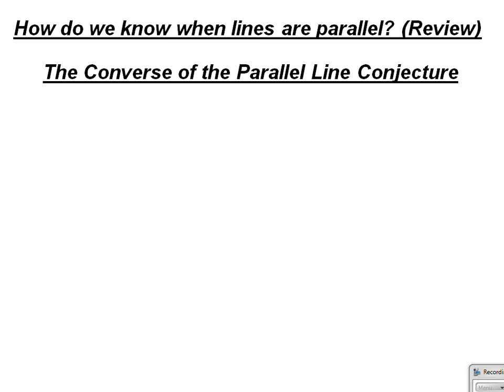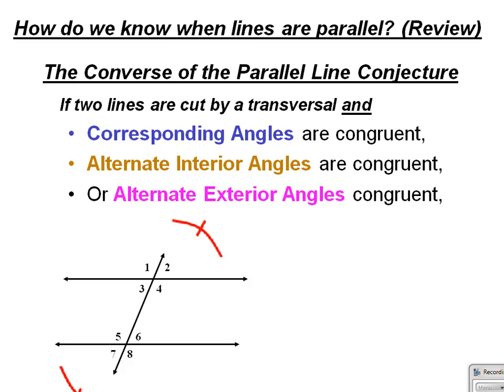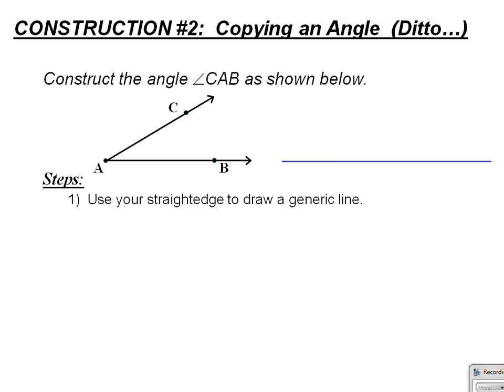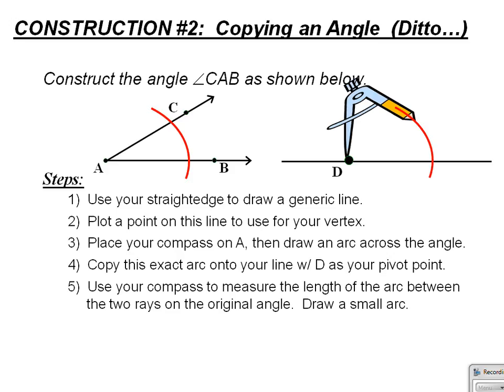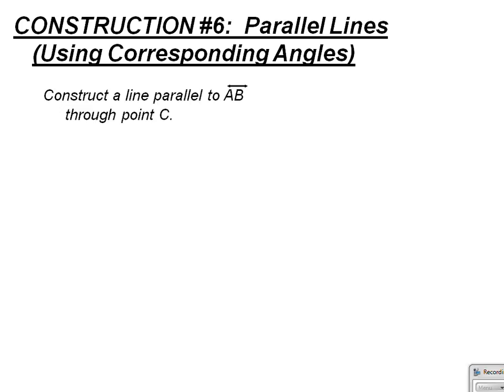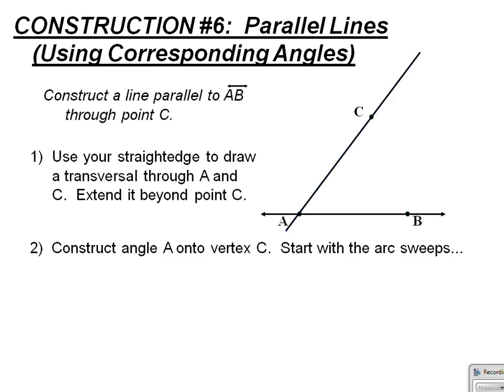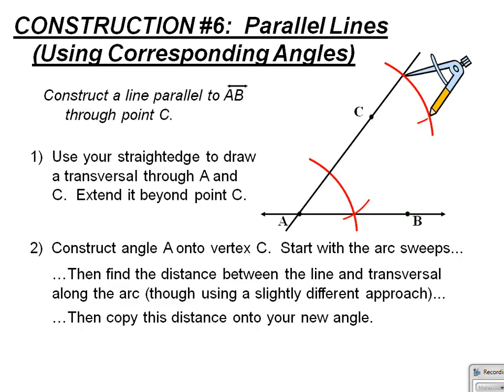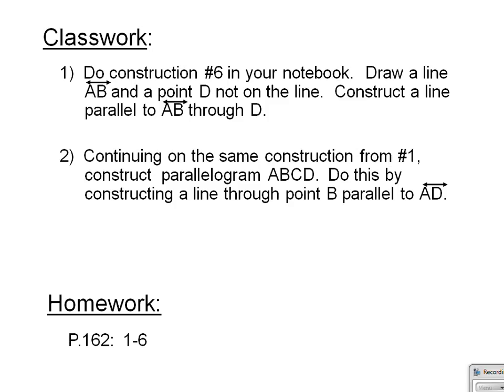Lesson 3 5 Parallel Lines